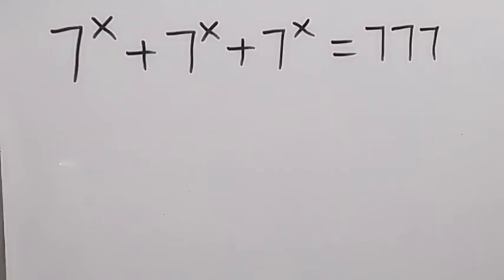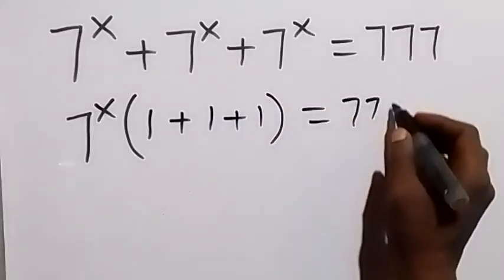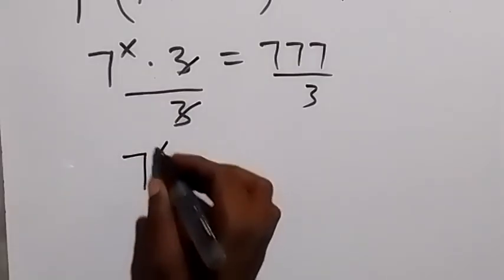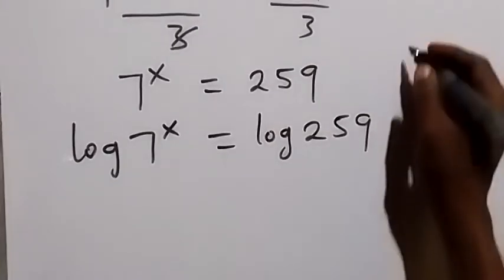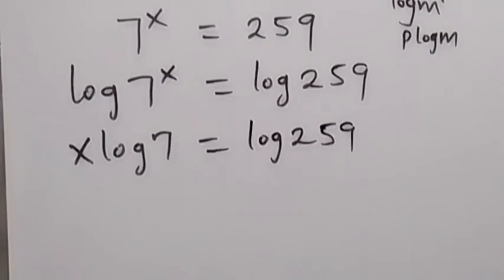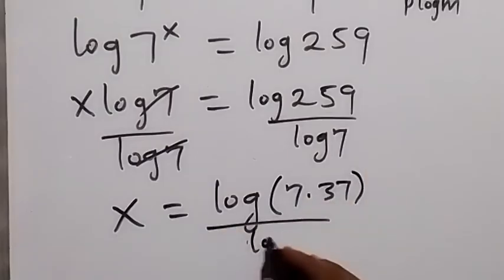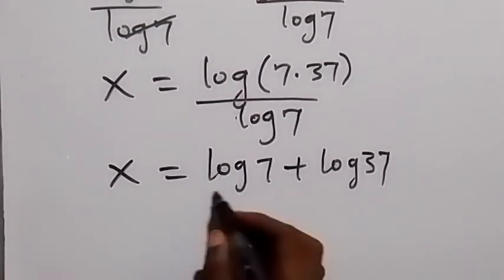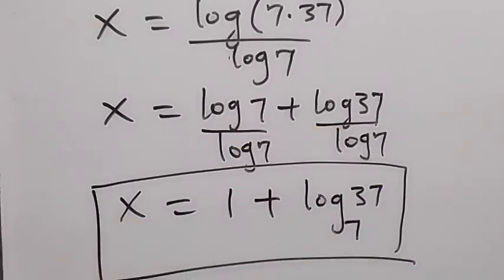Nice Exponent Math Simplification | Find the Value of X